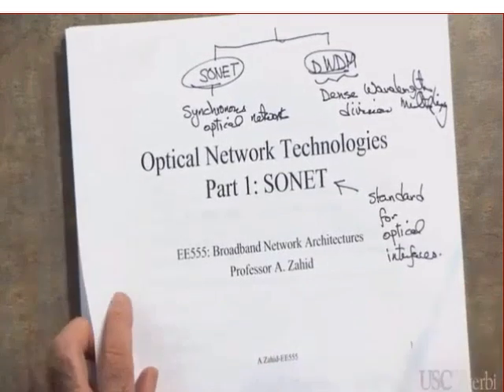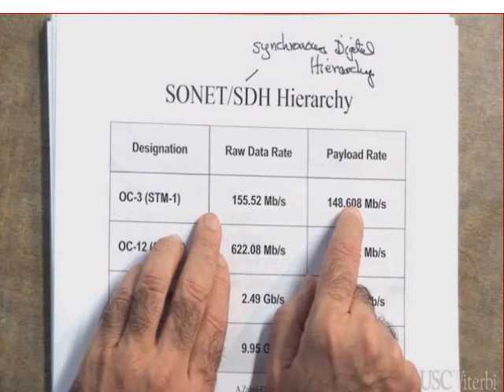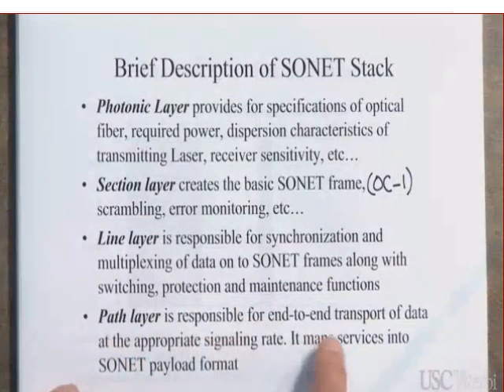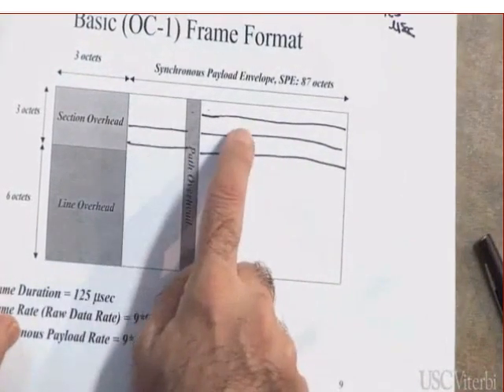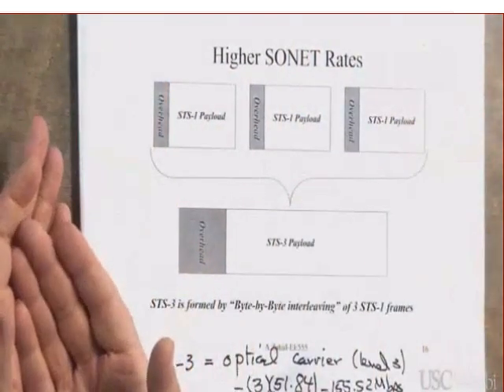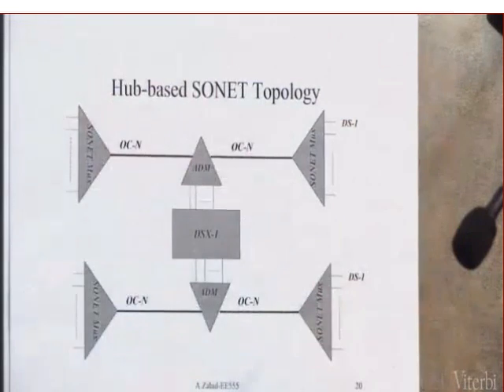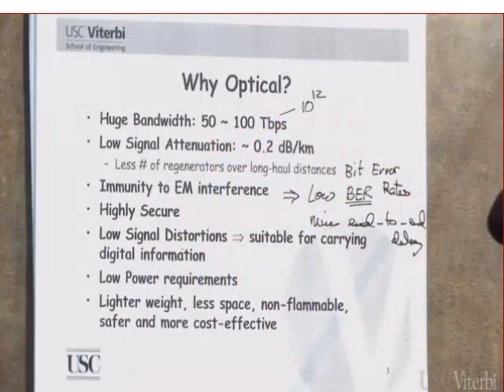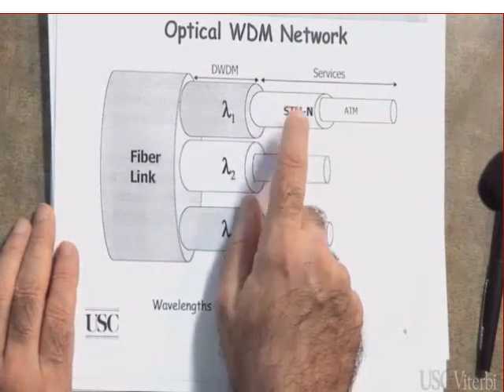EE 555 Broadband Network Architectures Apr 10, 2014 (#39)